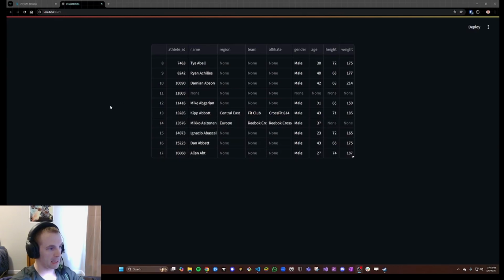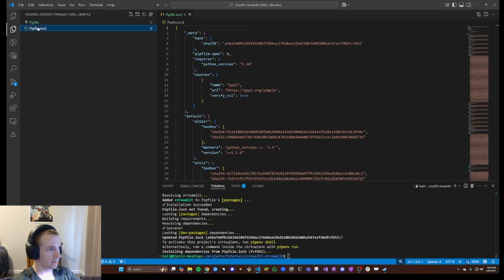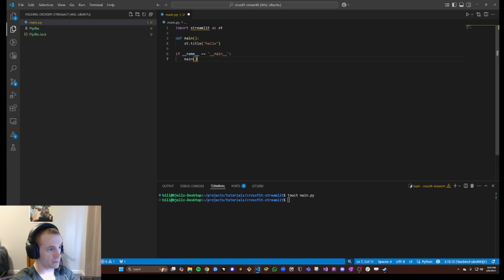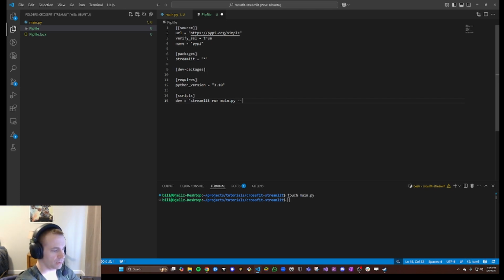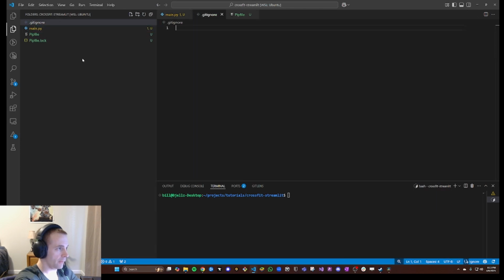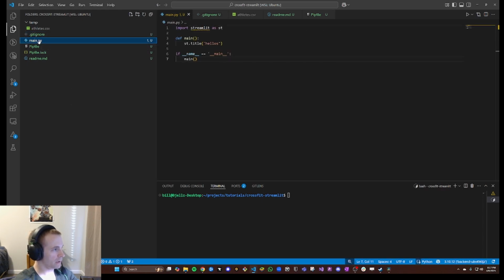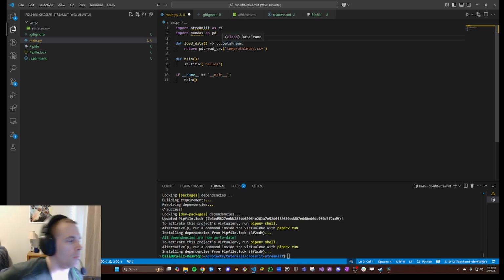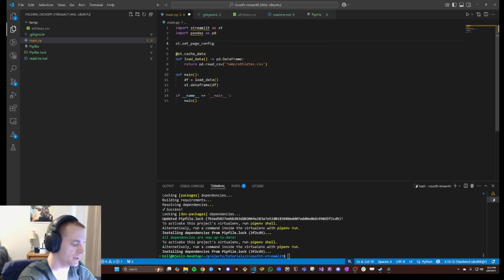Streamlit Crossfit App - 1 - Setup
This video is part of a tutorial on using streamlit

This video is a basic video on using streamlit to view a dataframe in your browser.